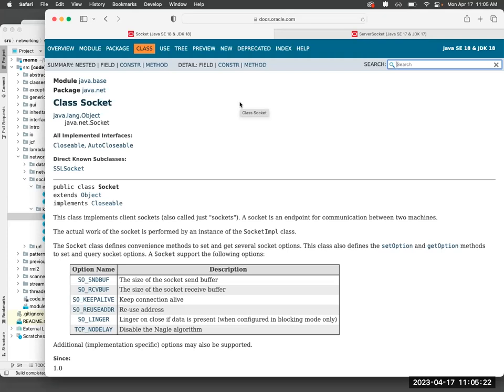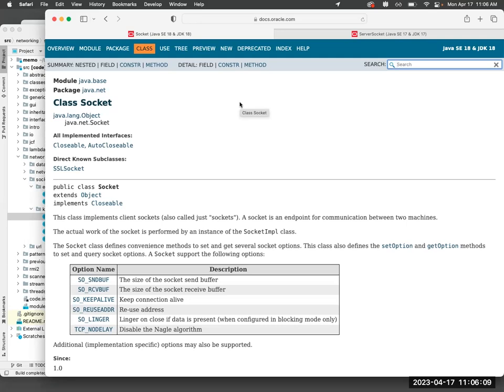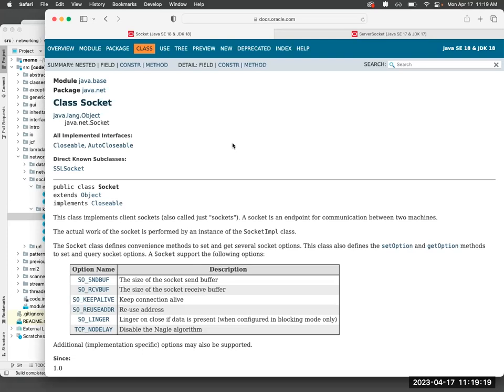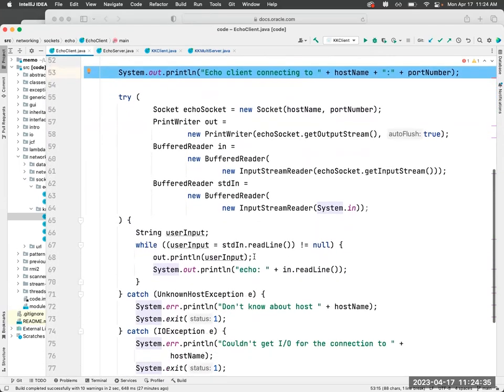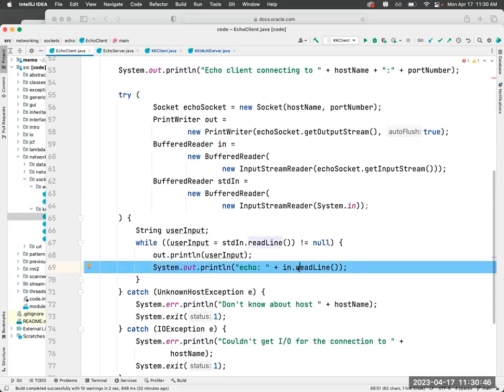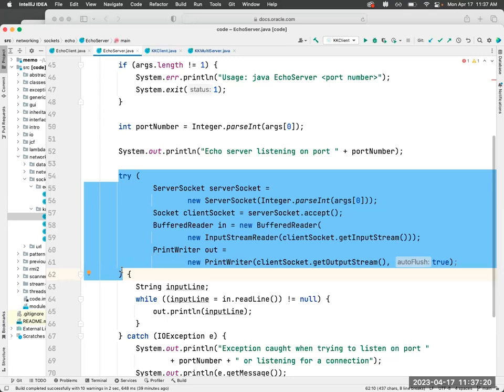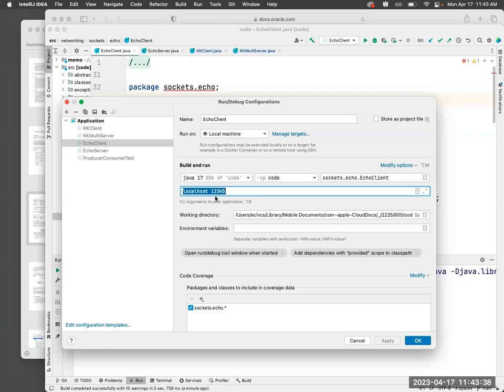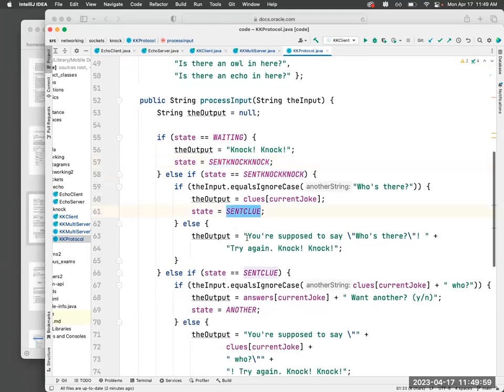Java Networking 1